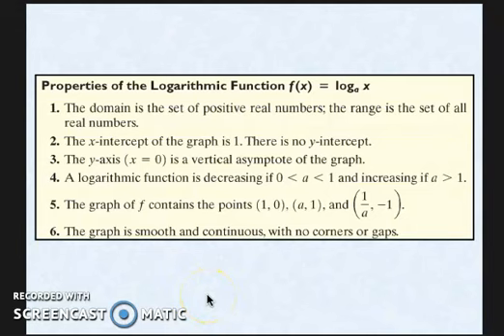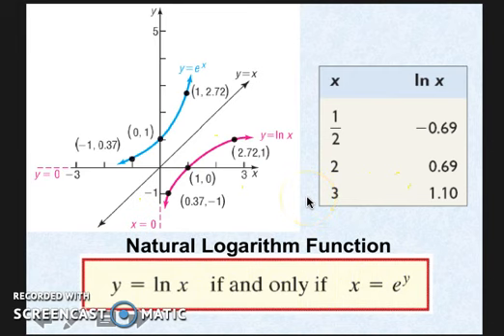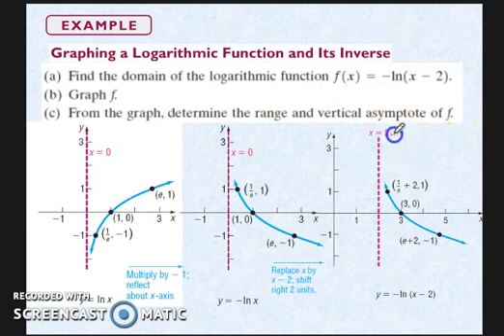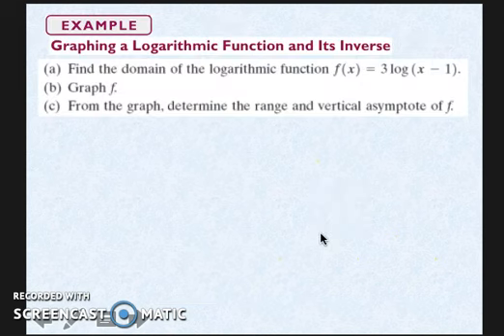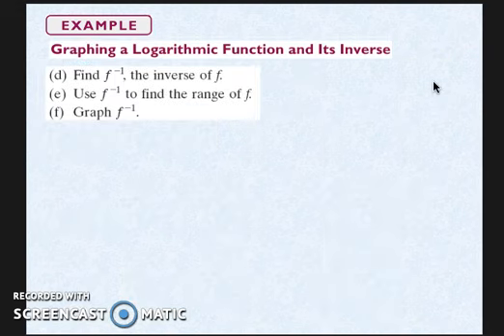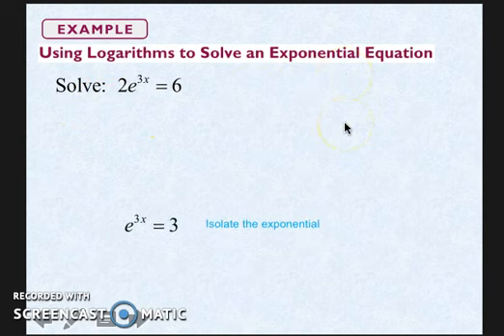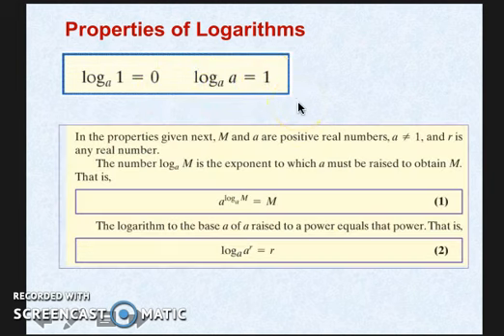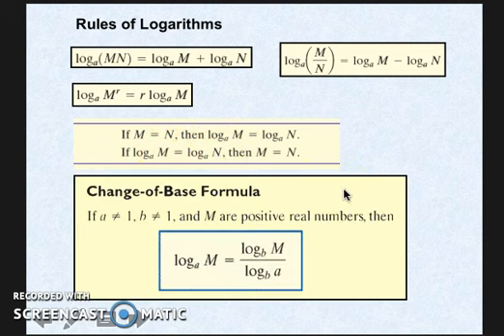Logarithmic Functions-Part2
Log functions-contd.